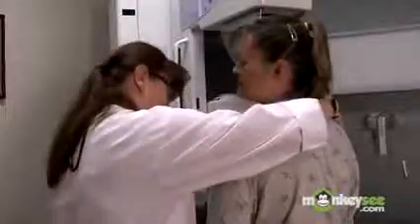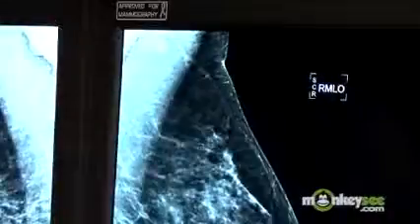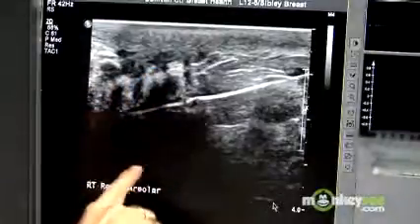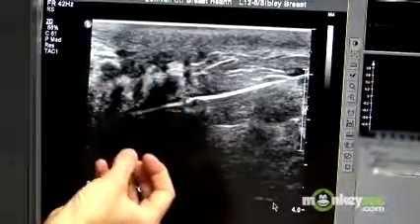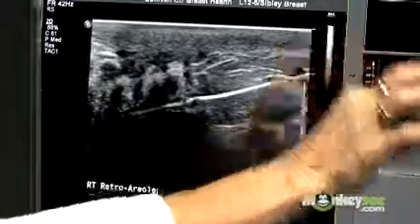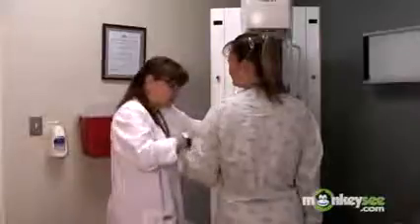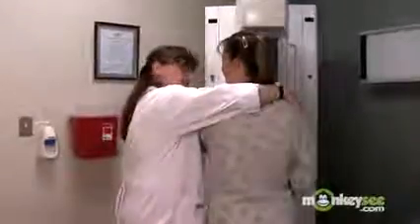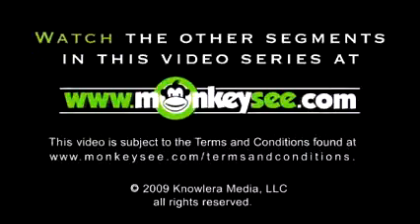Understanding Breast Cancer Diagnosis